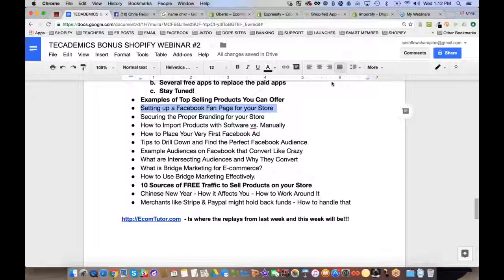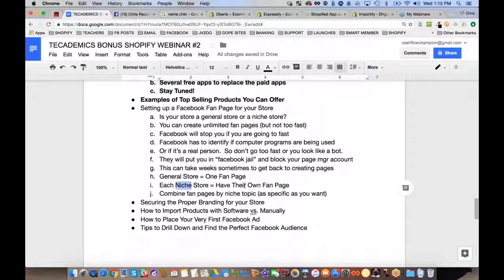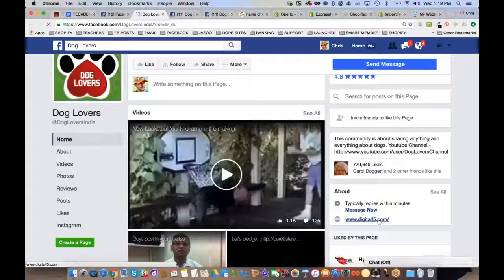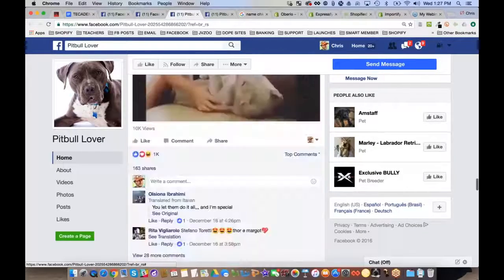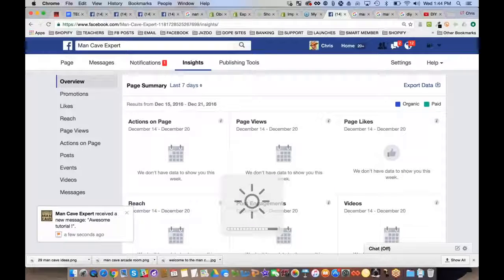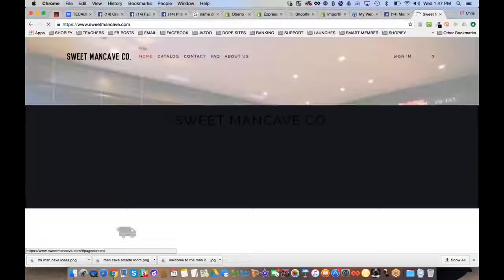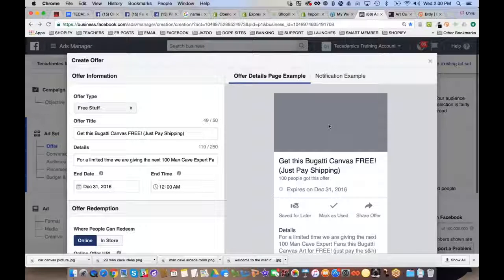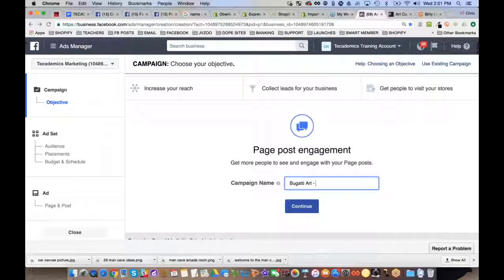tecademics chris record 90 day challenge day 30